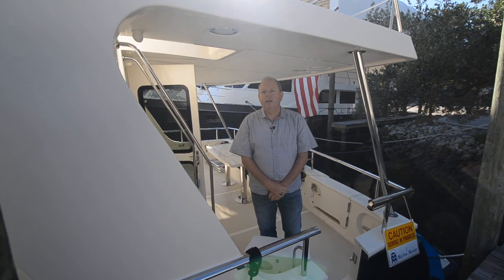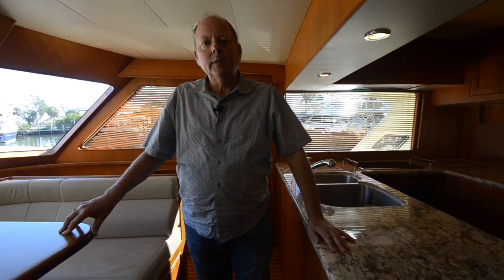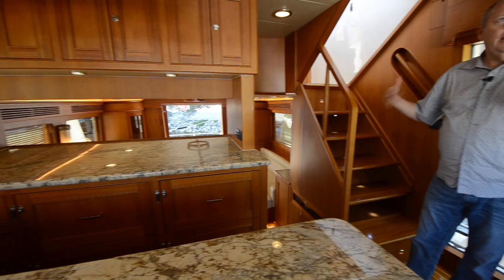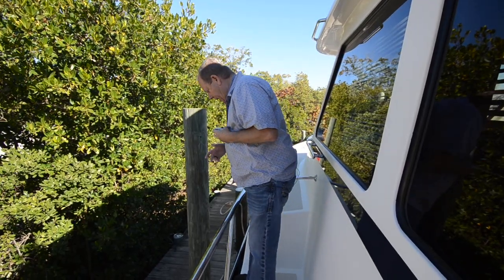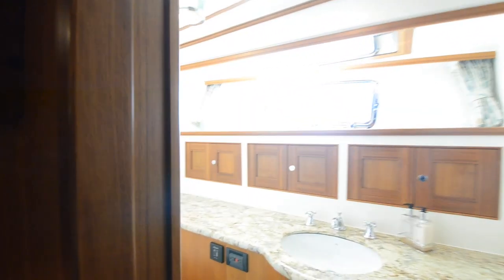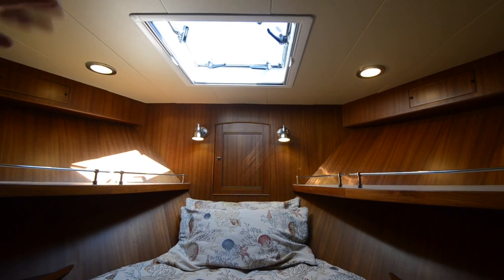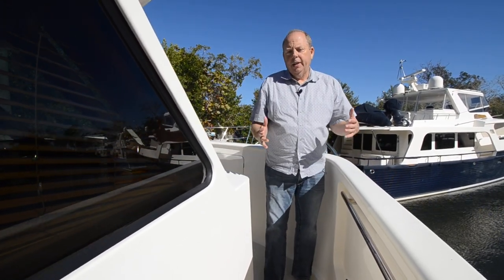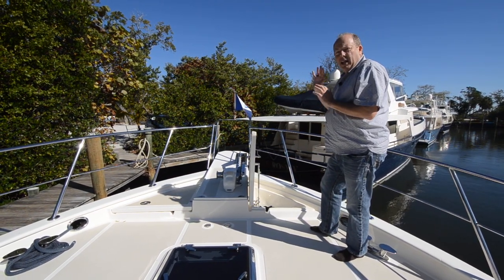2017 Marlow Explorer 49E CB Yacht Boone Doggle Full Walk Thru - SOLD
“Boone Doggle” is one of very few enclosed air-conditioned helm 49E Marlow Explorers. Whether harbor hopping in New England or sunset cruising along Florida's Gulf Shores, the Marlow Explorer will show you off at your best. She will also serve as the perfect solution for many exotic ocean-going adventures, cruising through the beautiful Caribbean Islands or for the perfect “9-month getaway” touring around the Great Loop.